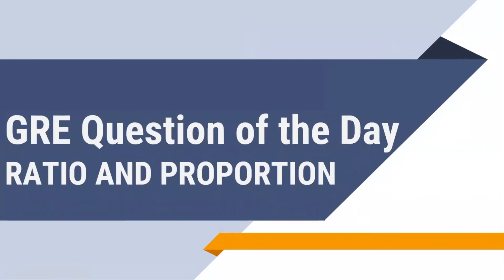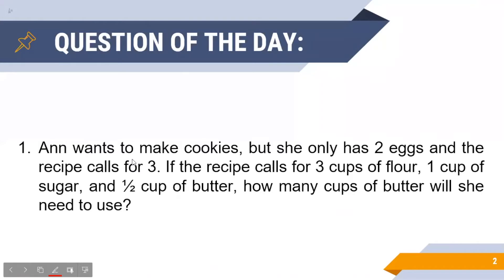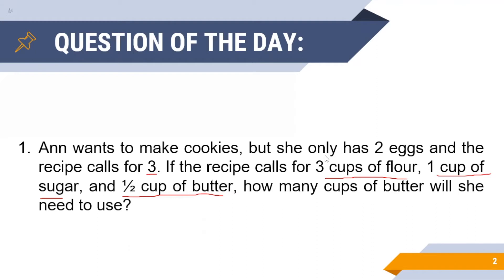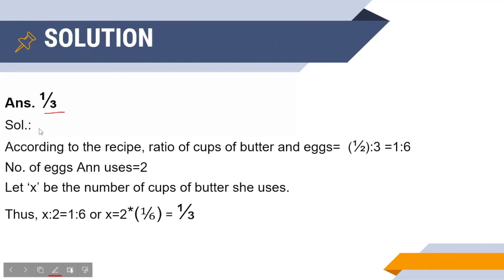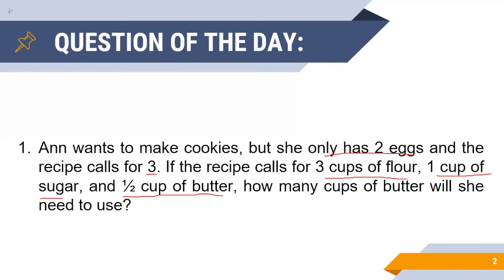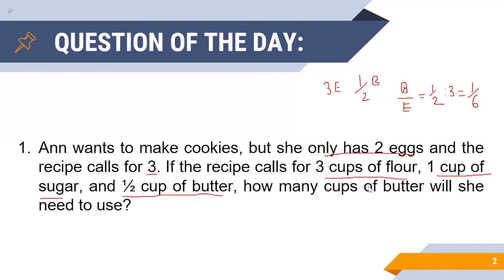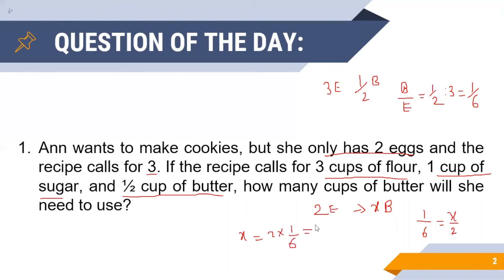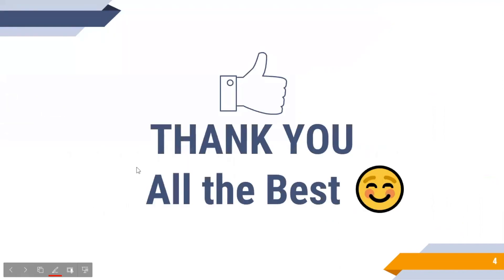GRE Maths Question of the Day: Ratio and Proportion-2 | GRE Quantitative Reasoning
Hey Guys!

Solve Actual GRE Questions Everyday!!!

Today's Question is from Ratio and Proportion!
Watch the video to learn synonyms, antonyms, and understand the difference between both these words.

GRE Special Batch: Every Monday and Friday 8 pm - 9 pm!